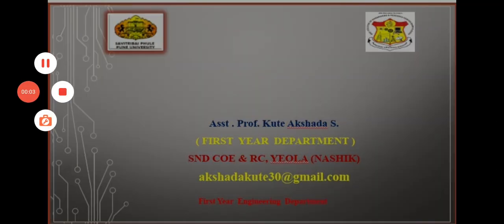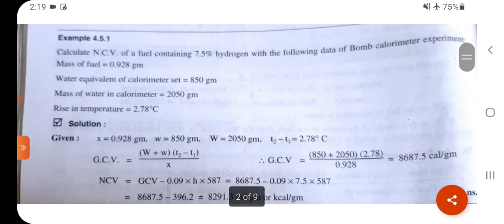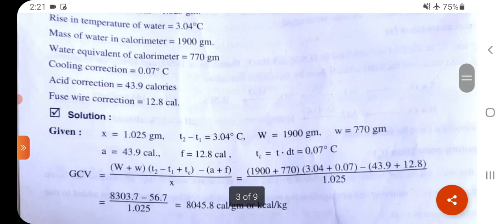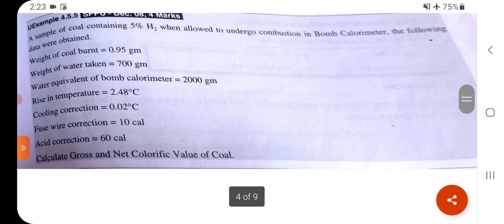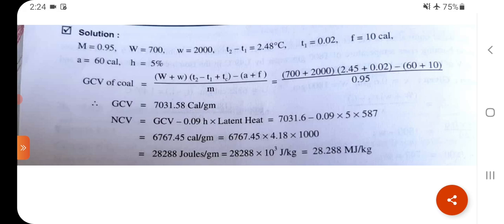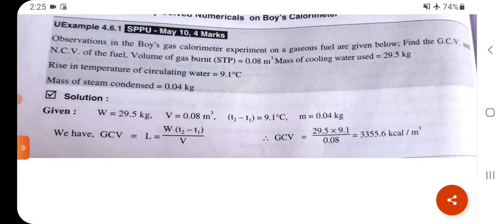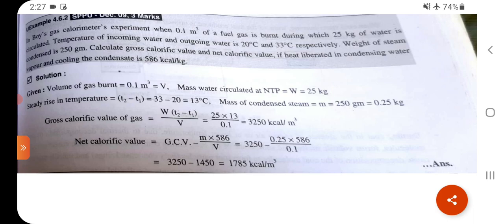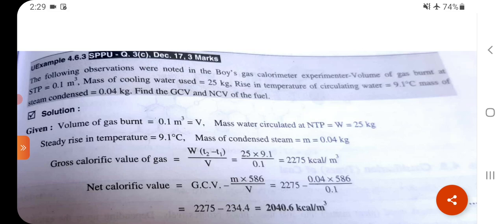Numericals on Bomb Calorimeter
Engineering  Chemistry